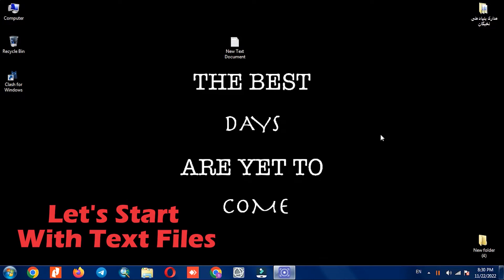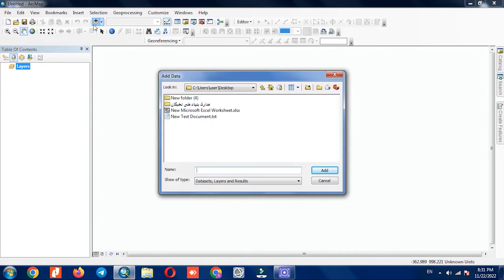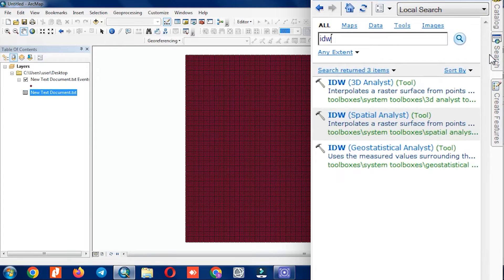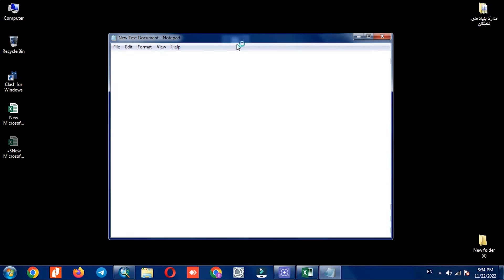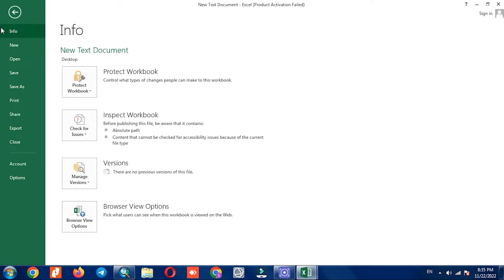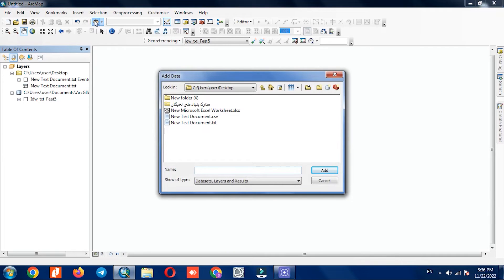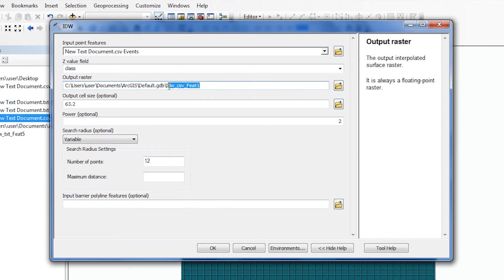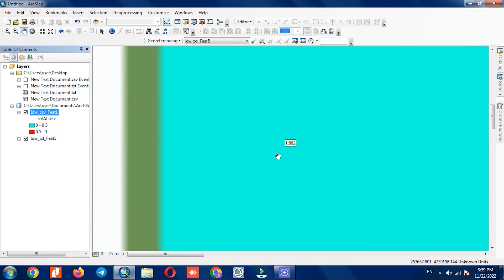Import Excel & Text Files to ArcGIS (including interpolation)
Microsoft Office Excel tables and Text files, which contain data, can be imported directly into ArcGIS and you can work with them like other tabular data sources. For example, you can add them to ArcMap, preview them in ArcCatalog, and use them as inputs to geoprocessing tools. Excel files & texts are added to ArcMap like other data, through the Add Data dialog box.
✔ This video Shows How to import Excel & Text files into ArcGIS and Interpolate them Step By Step.